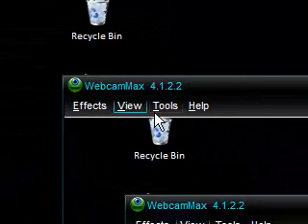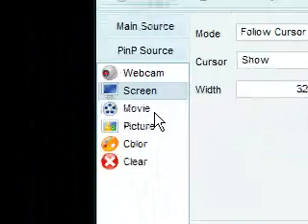Cool Freeware Screensavers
To get more help, up to date links or discuss,